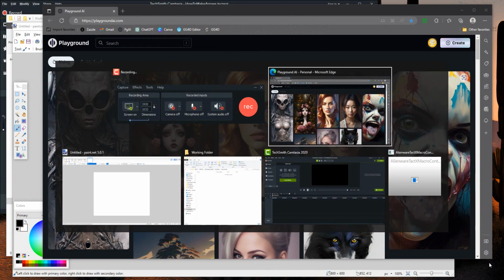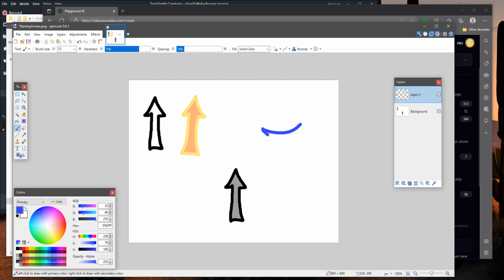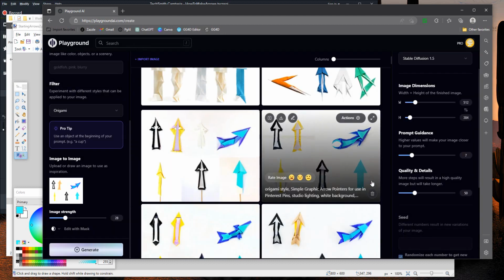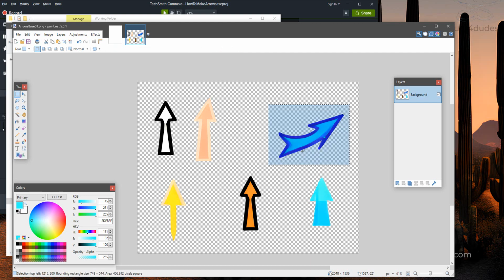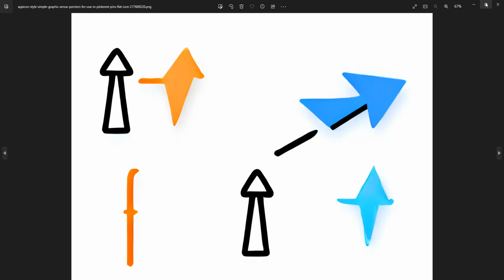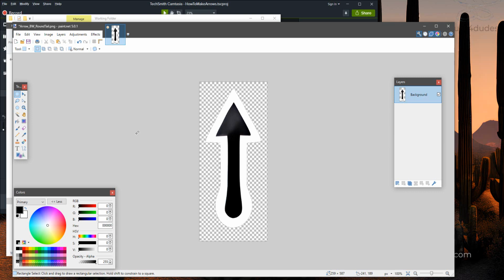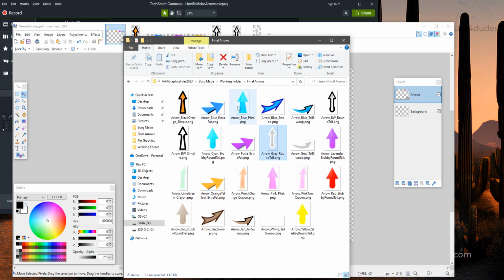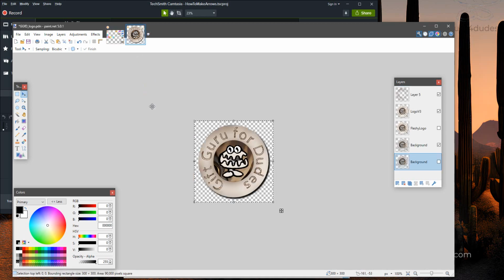Creating Transparent Arrow Graphics with AI and Human Design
Join me in this 1 1/2 hr live-recorded video as we showcase the unique collaboration between AI and humans in graphic design. Watch as Gift Guru for Dudes uses computer A.I. and basic video editing software to create transparent arrow graphics in .png format for use in Canva. From sketching out the arrows by hand to processing variations of colors with Playgroundai, this video is a behind-the-scenes look at the creative process. With a voice-over explanation, learn how you too can harness the power of AI in your graphic design projects. Maximize your creativity and efficiency with this cutting-edge approach.

Resources in the video:

Playgroundai A.I. text-to-graphic generator